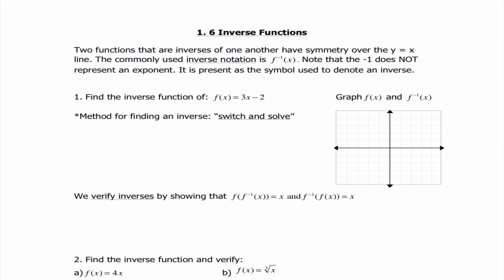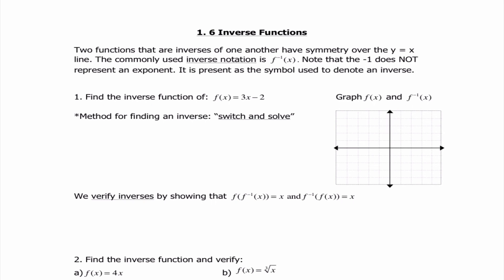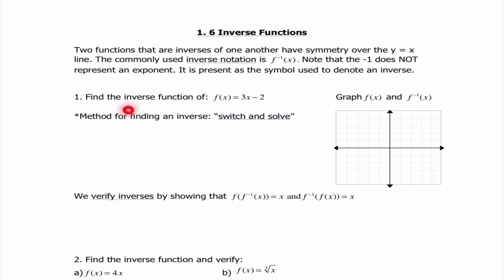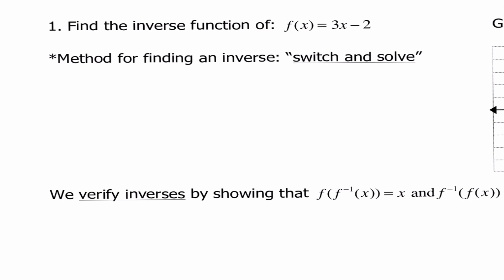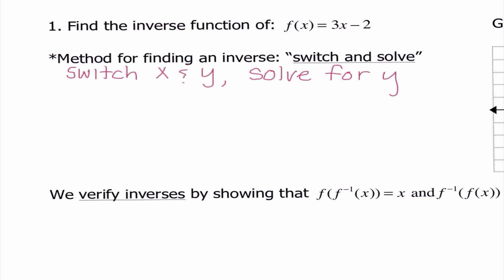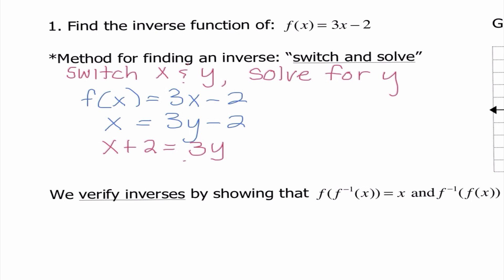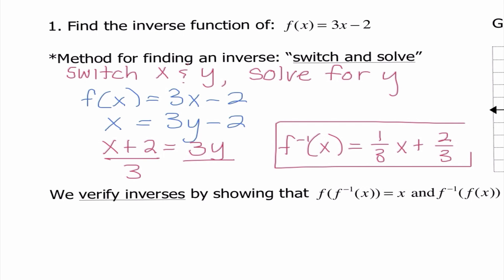PC Lecture #8 - 1.6 Inverse Functions